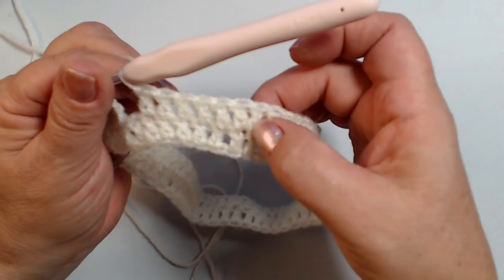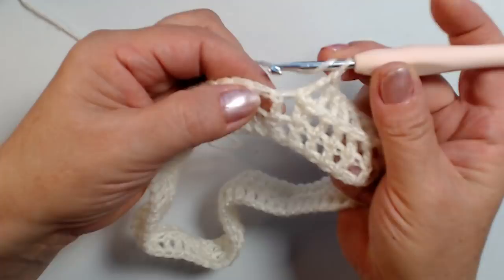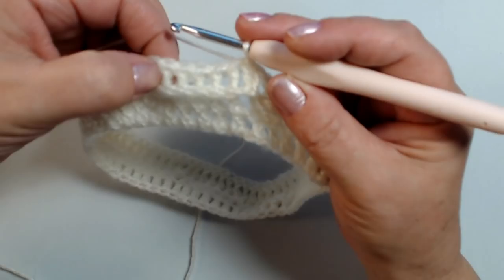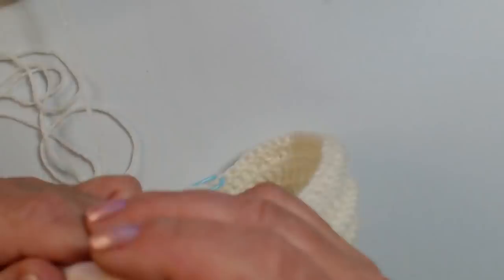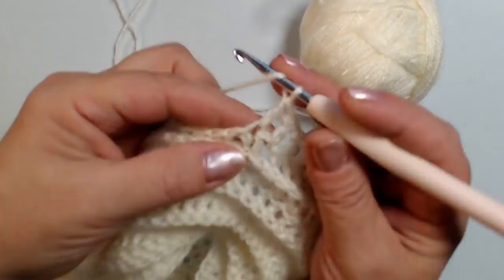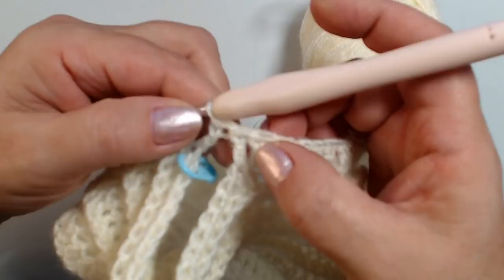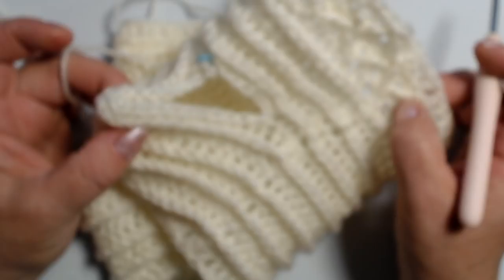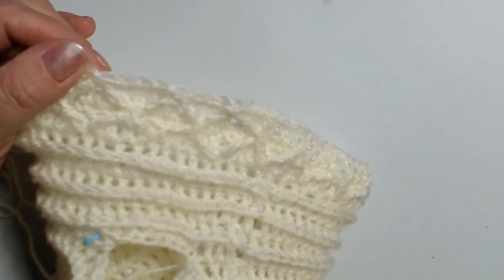UNCINETTO MAGLIONE CUORE GRANATA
Ciao a tutti oggi vi spiego come ho realizzato la maglia CUORE GRANATA
È una taglia 46 è un top down rotondo, per l'avvio delle cat ho preso la circonferenza del mio sottocollo e dai miei cm ho avviato con l'uncinetto da 3, 5mm ho avviato 108 catenelle.
Per i bordi ho lavorato il punto diamante multiplo di 4 cat.
Il tutto con 420 gr di filato acrilico